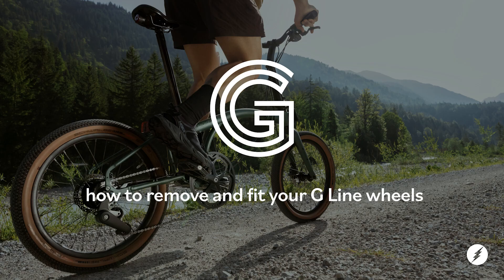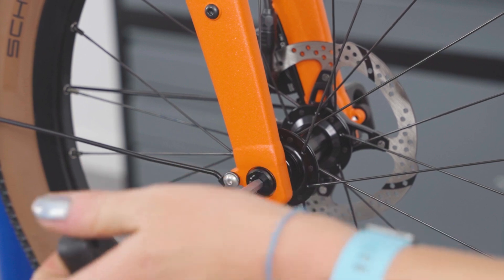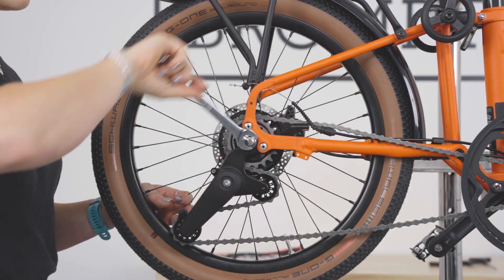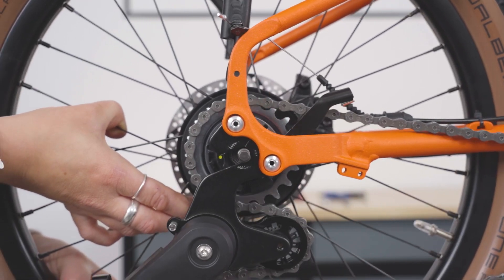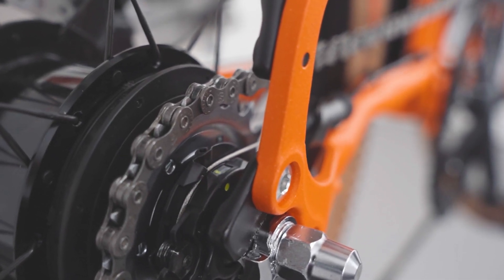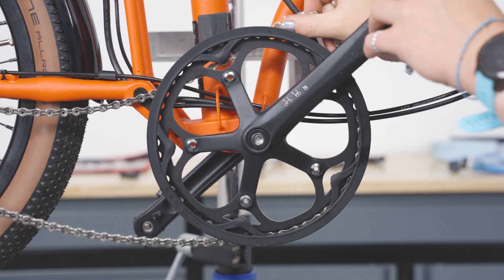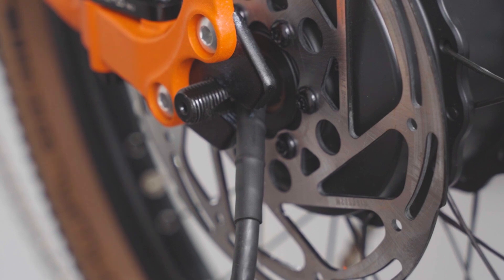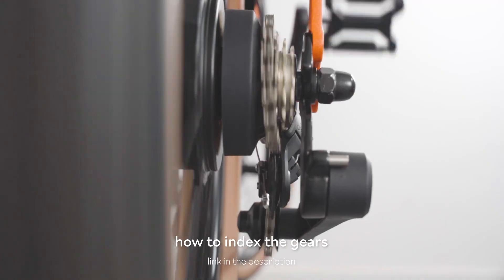How to remove and fit your Brompton G Line wheels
Remove your front or rear wheel with ease. The most common reason to have to remove your wheels is because of a puncture or to perform maintenance on your bike. In this video we will show you how to remove and fit the wheels on your G Line and Electric G Line.